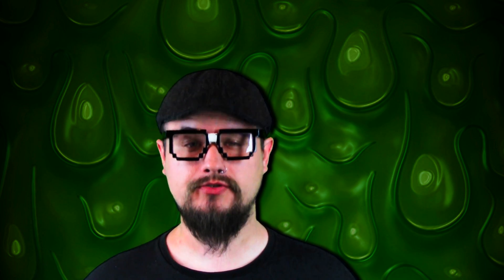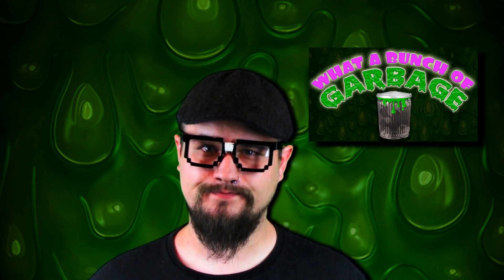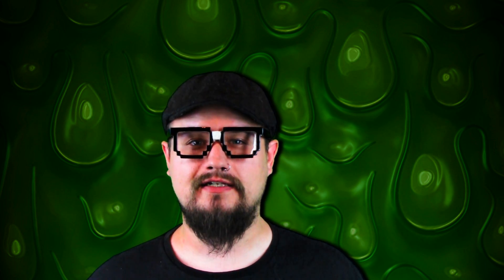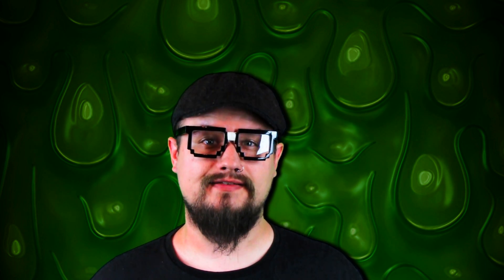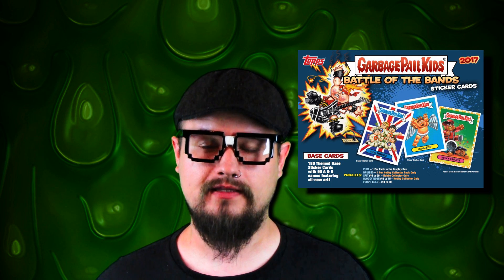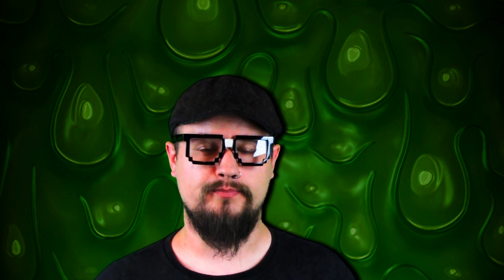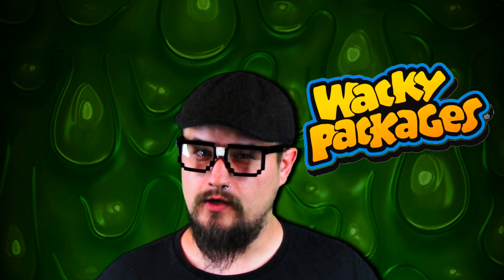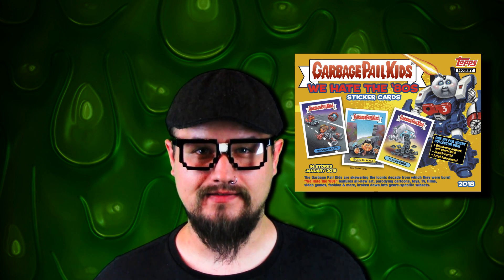What a Bunch of Garbage (episode 0)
Welcome to the newest series to grace the Retro Cynical channel.  "What a Bunch of Garbage" is a show specifically for fans of the Garbage Pail Kids and related franchises.  In this pilot episode Joe shares some news about his involvement with the Garbage Pail Kids.

Retro Cynical is part of GENERATION RAD
in association with the Console Xplosion and Screenwave Media